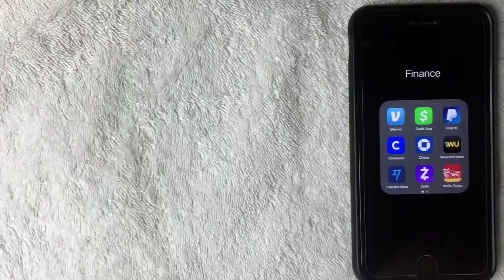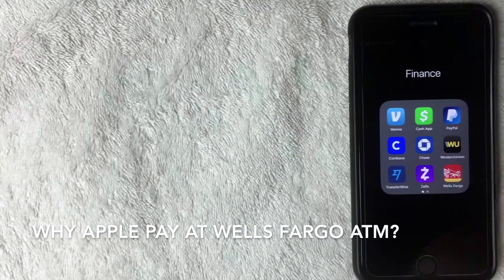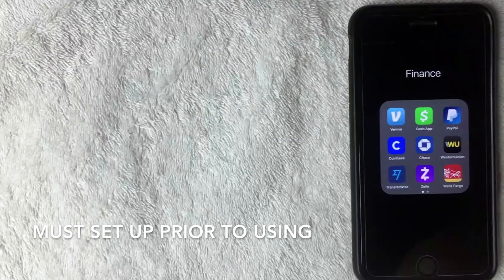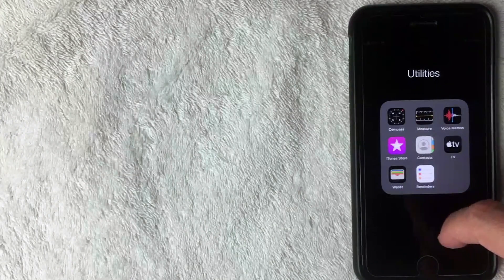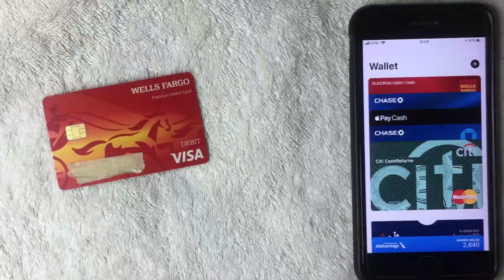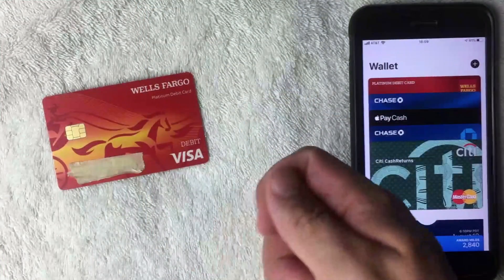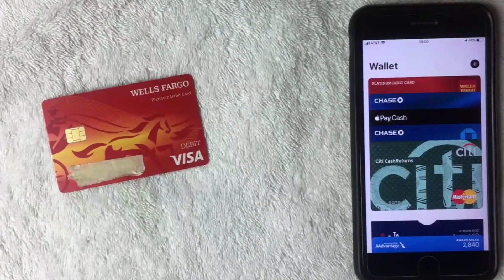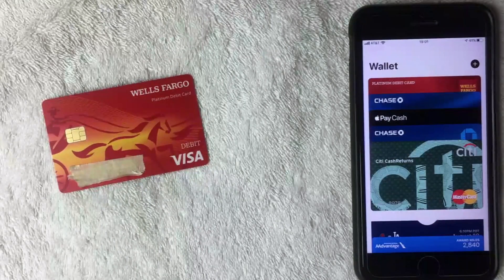✅ How To Use Wells Fargo Cardless ATM Withdrawal With Apple Pay Wallet 🔴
Digital Wallet Options

Choose a digital wallet
And learn how convenient and easy it is to pay with Wells Fargo and your digital wallet
Apple Pay
Apple Pay®

Google Pay
Google PayTM

Samsung Pay
Samsung Pay
Pay Securely
Digital wallets replace your actual card number with a unique digital card number. This means businesses do not see or store your full card number.
Confirm your identity (with a PIN, pattern lock, fingerprint or iris/face scan) on your device and tap to pay at participating businesses.
Your Card. Your Choice.
We’re committed to providing you convenient and secure payment options, whenever you pay with your Wells Fargo Debit or Credit Cards.
Global Acceptance
Use digital wallets to pay at millions of businesses around the world — in stores, online and in apps.